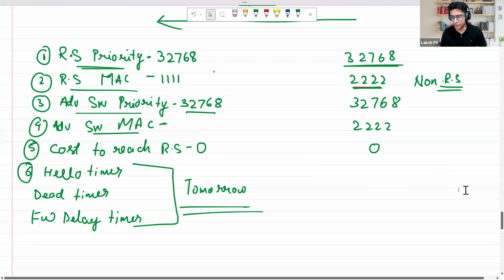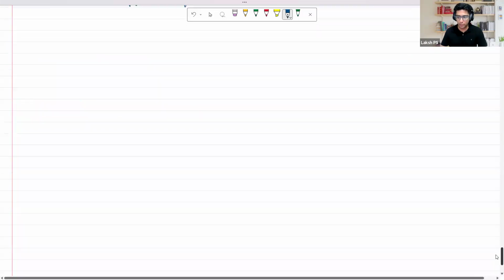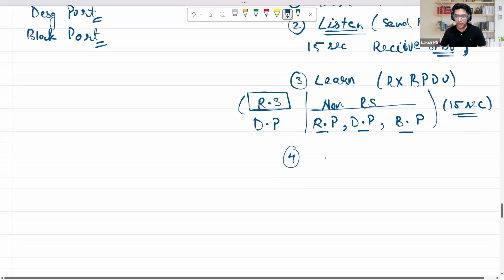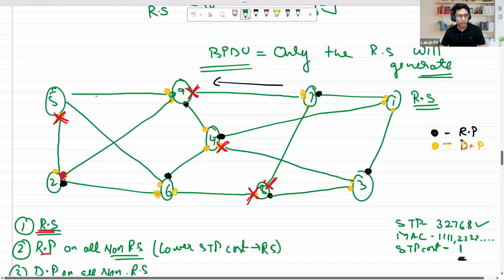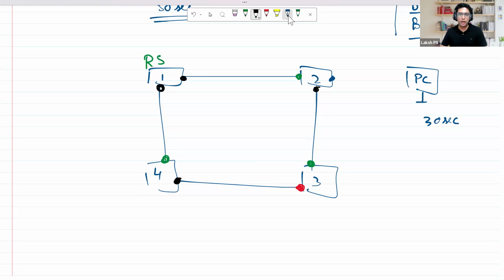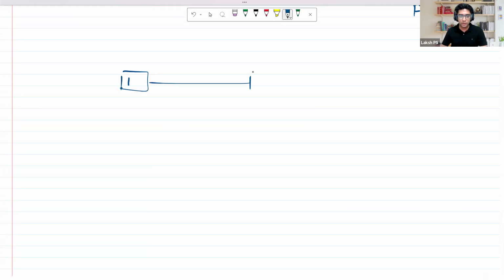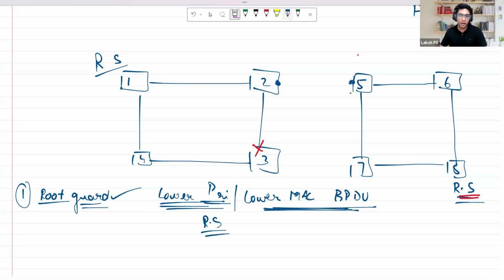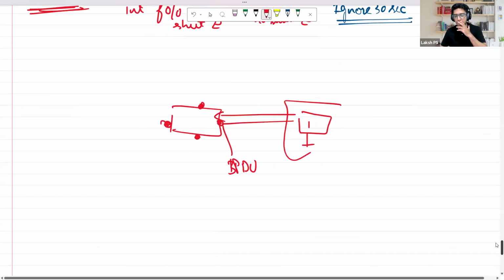Day 11 | Spanning Tree P4 | Computer Networks | Basic to Advance